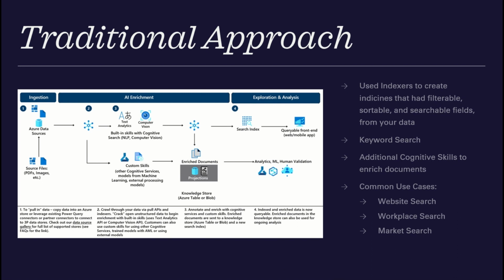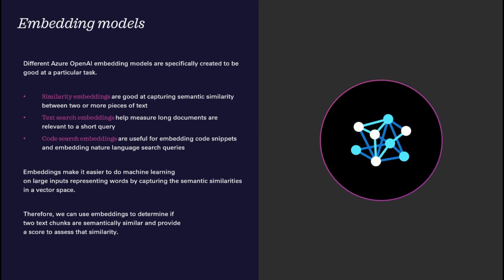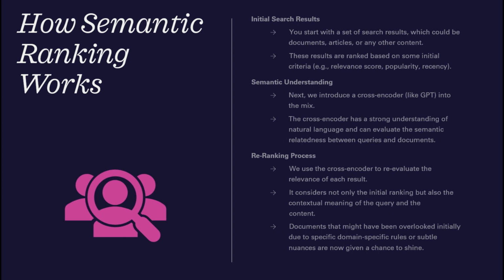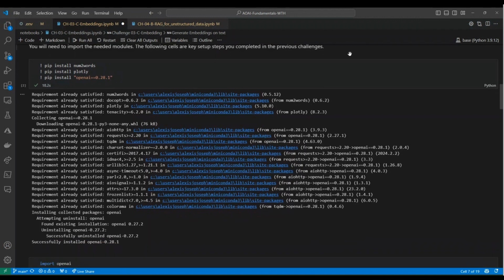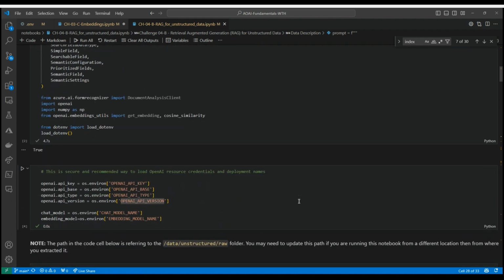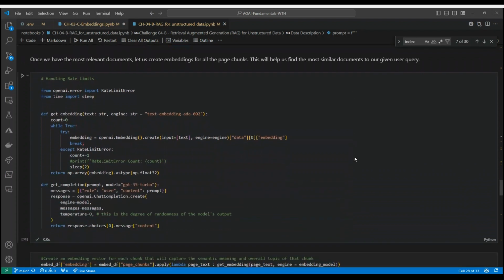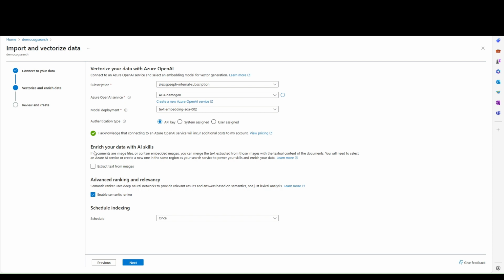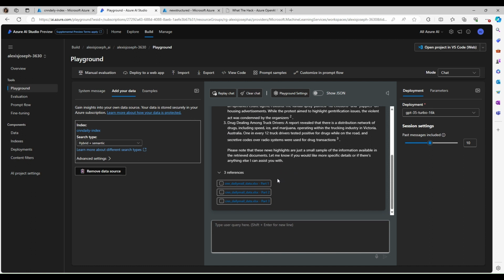Azure AI Search (Vector Search & Semantic Ranker)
Learn about Azure AI Search with Alexis Joseph! Explore how Vector Search and Semantic Ranker enhances your search efficiency, with code-first and Azure portal demos!

This video complements our Microsoft AI & ML Academy content, which can be found

For more Microsoft AI resources and events, please visit the Microsoft AI & ML Partner Prep